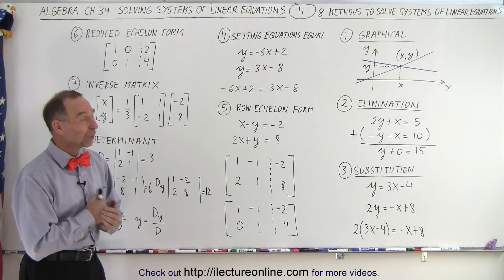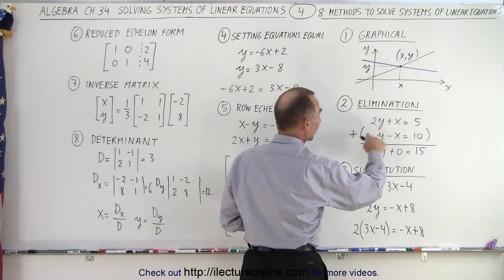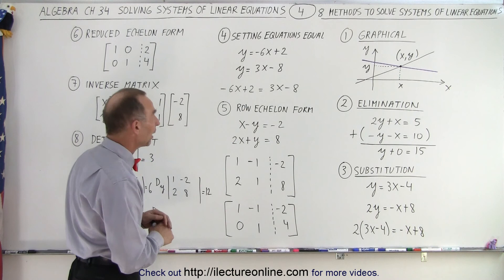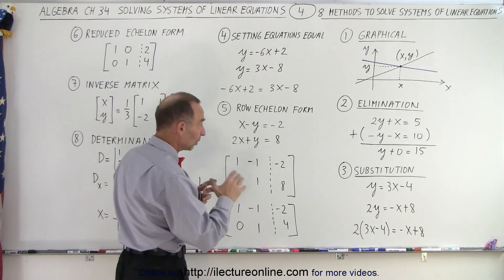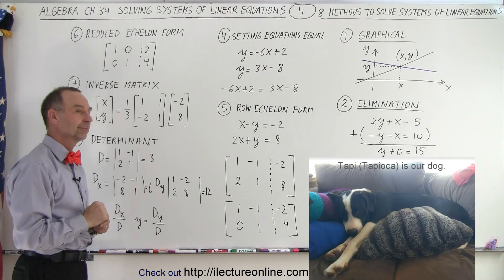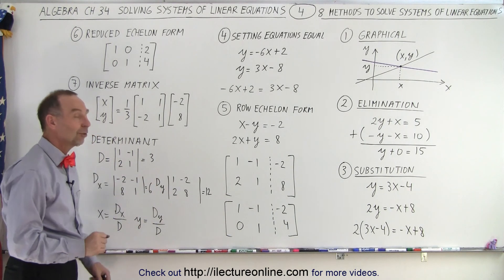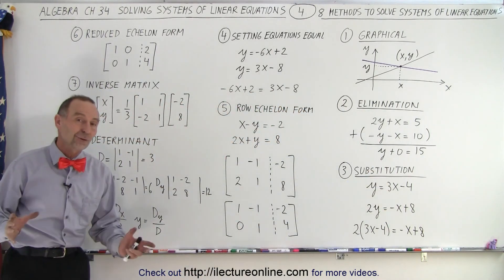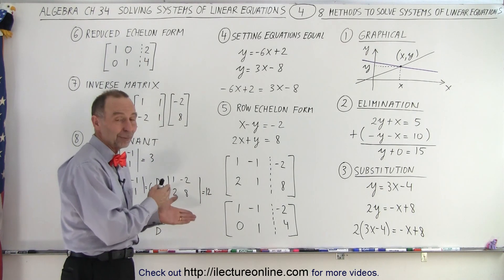Algebra - Ch. 34: Solving System of Linear Equations (4 of 31) 8 Methods to Solve System of...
We will learn the 8 methods of solving system of linear equations:
1) graphing
2) elimination
3) substitution
4) setting equations equal
5) row-echelon form
6) reduced echelon form
7) inverse matrix
8) determinant